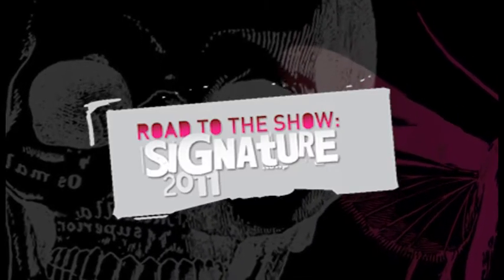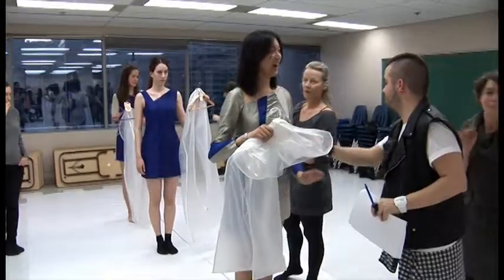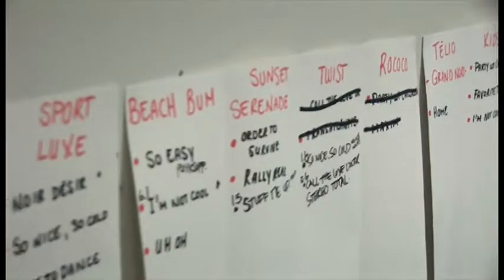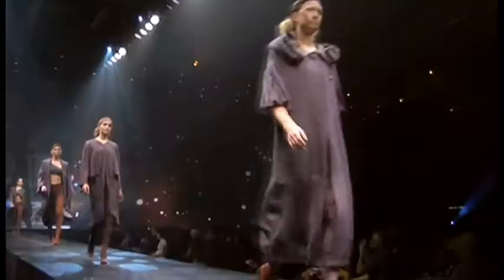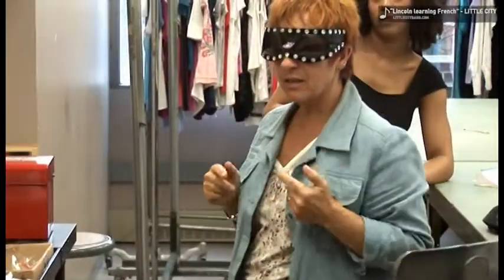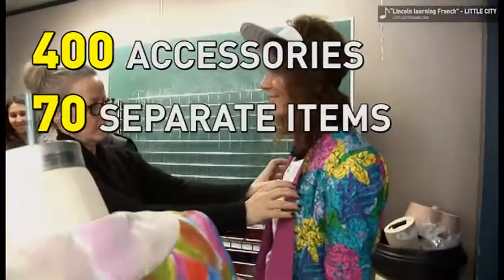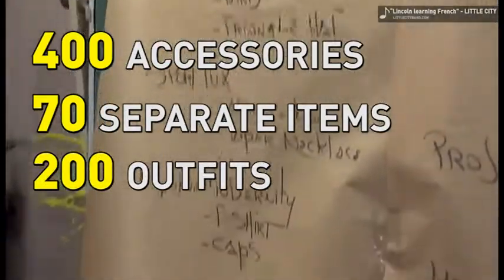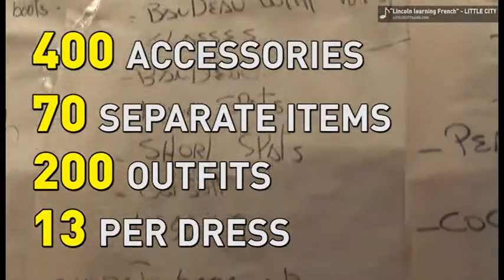Road to the Show: EPISODE 4 - LaSalle College Montreal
Follow the Fashion Design students at LaSalle College as they prepare for the biggest fashion show in Canada - Signature 2011!

EPISODE 1 - APRIL 13
EPISODE 2 - APRIL 20
EPISODE 3 - APRIL 27
EPISODE 4 - MAY 4
EPISODE 5 - MAY 18

Produced by LaSalle College

Narrators:
Luc Doucet (English Version)
Geneviève Bernier (French Version)

Voice over Engineer:
Gino Barthelemy

Translators:
Sophie Barbeau
Ilham Halib

Graphics:
Martin Philibert

Camera equipment-courtesy of:
Inter-Dec College

Music and sound effects-courtesy of:
Premium Beats
FreeSound

Special thanks to:
Jacques Marchand
Claude Marchand
Leidy Ojeda
Sheila Zoghaib
Sophie Barbeau
Guillaume Bérubé
Andrew Rolfe
Rémi Marchand

and
All the wonderful bands that allowed us to use their music